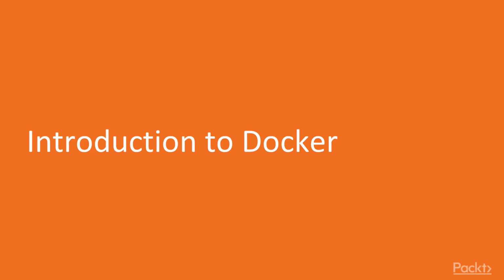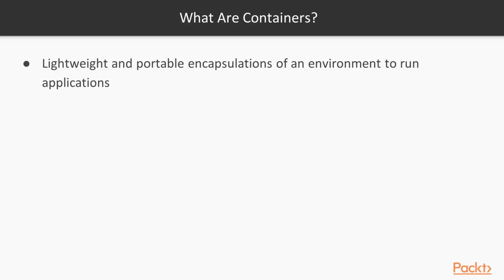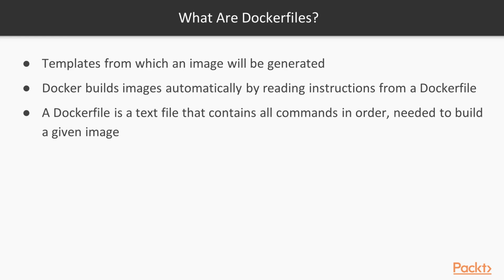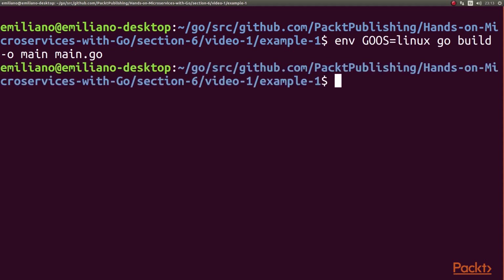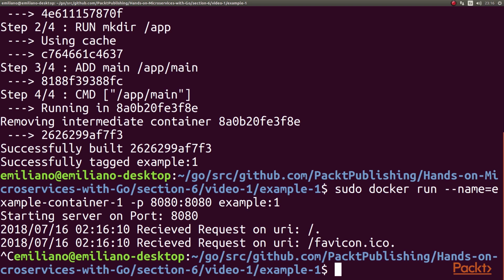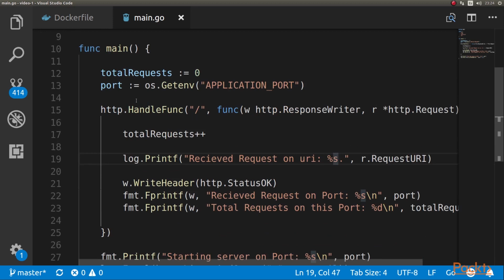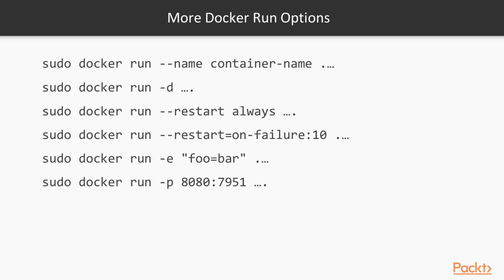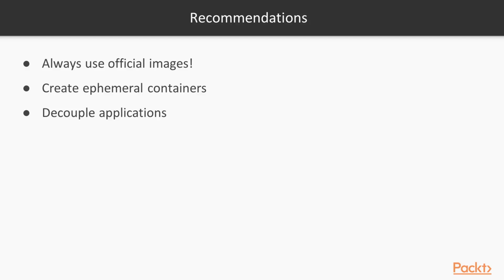Hands-On Microservices with Go : Introduction to Docker | packtpub.com